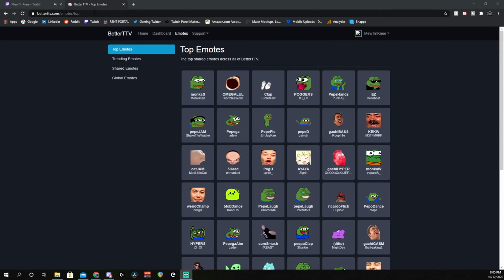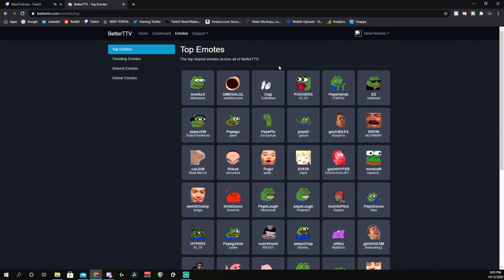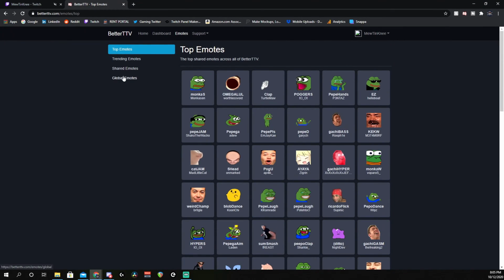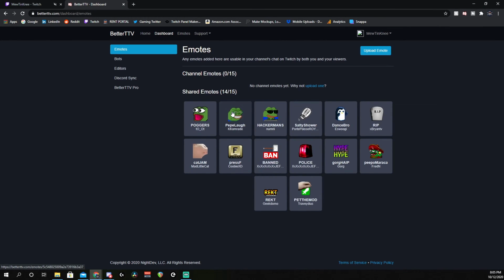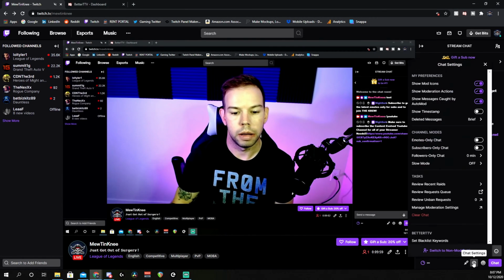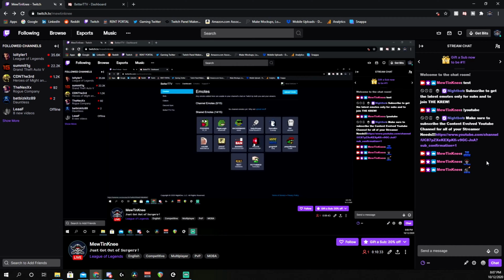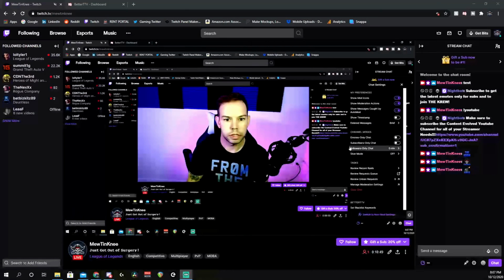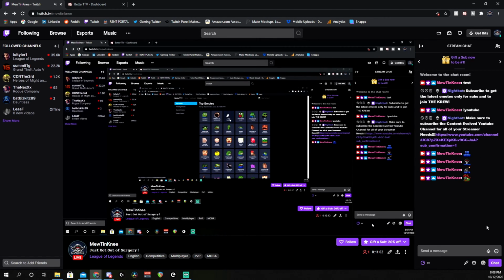𝗡𝗘𝗪 𝗧𝗪𝗜𝗧𝗖𝗛 𝗨𝗣𝗗𝗔𝗧𝗘 | 𝗖𝗛𝗔𝗡𝗚𝗘 𝗙𝗢𝗡𝗧 𝗦𝗜𝗭𝗘 𝗜𝗡 𝗧𝗪𝗜𝗧𝗖𝗛 𝗖𝗛𝗔𝗧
The simplest way to personalize your Twitch Channel for your viewers and its EASY!

1.) Install BETTERTTV extension in Chrome